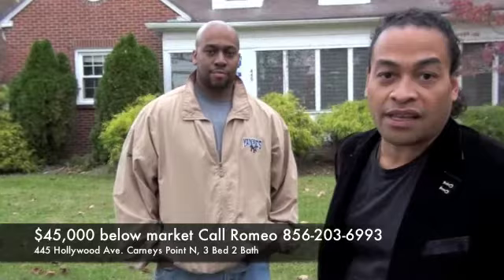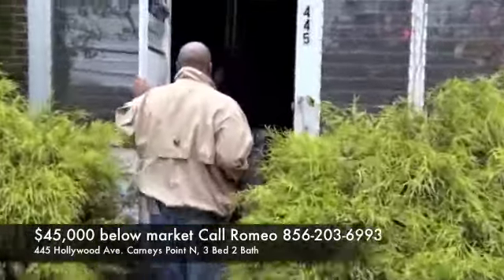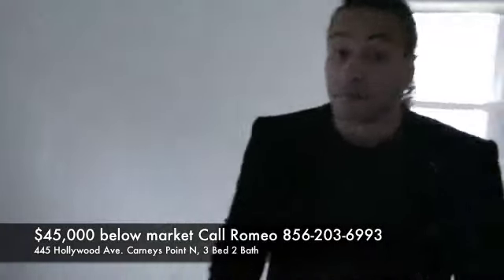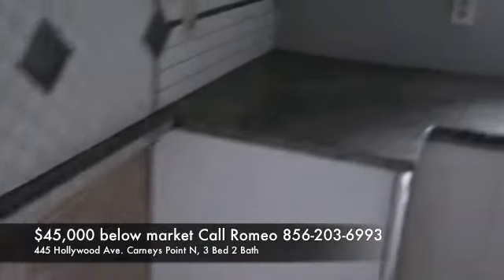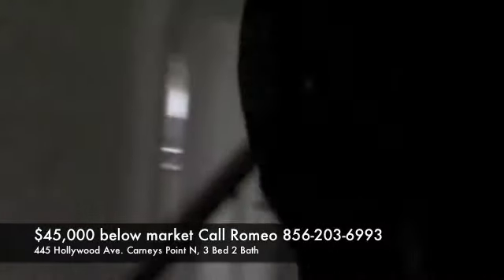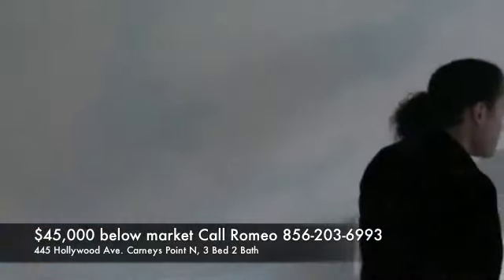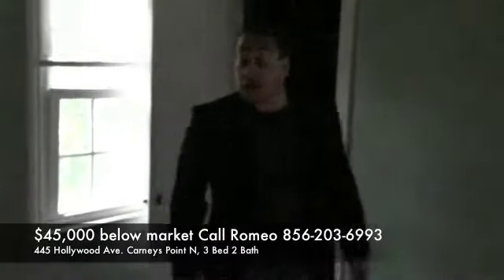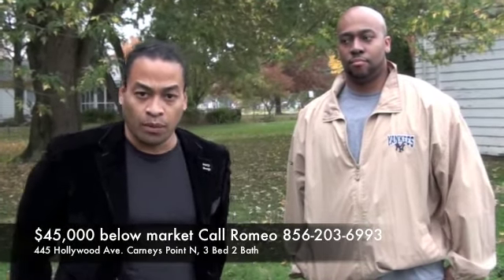Carneys Point Investment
Welcome to this gorgeous home, which sits in a friendly neighborhood, that is an astounding $45,000 below market value.

You will be overwhelmed with joy to gain that much equity by purchasing this property.

This quality home is 3 bedroom and 2 full bathrooms with hardwood floors throughout.

With updating already started in the kitchen and bathroom on the first level, your expectations of a house will be completely satisfied.

445 Hollywood Avenue is an amazing starter home or wonderful investment property for $45,000 under fair market value.

This expansive house with two car garage boasts a tremendous 2101 square feet.

There is also a massive backyard where you can relax alone or entertain company.

You are going to love the $45,000 of built in equity.